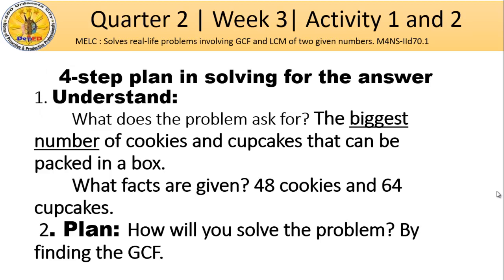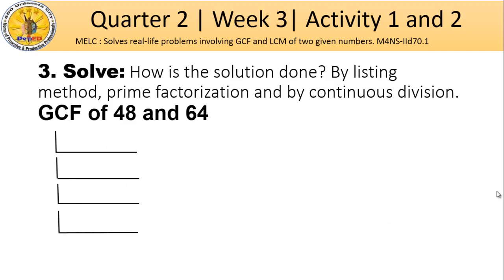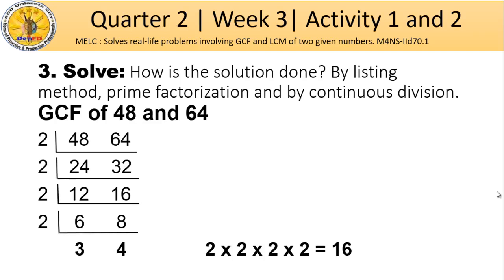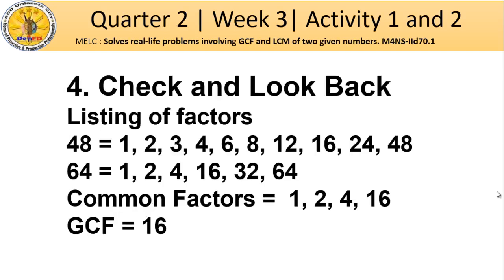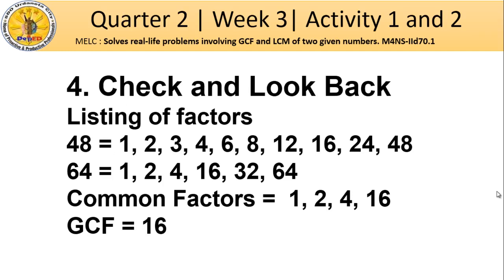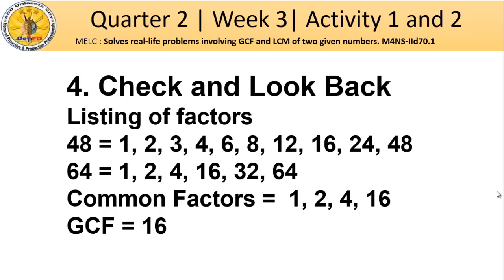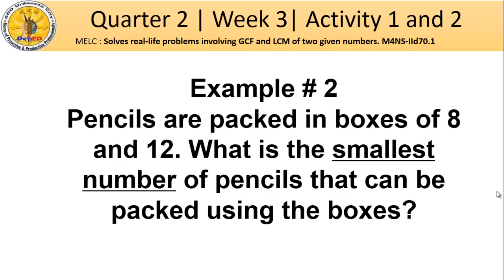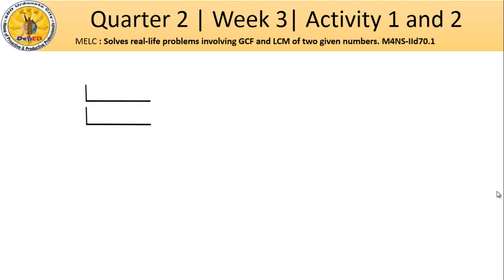Quarter 2 Grade 4 Week 3 Activity 1-2